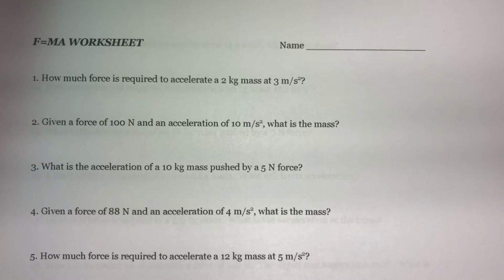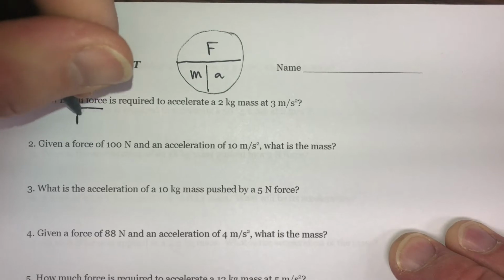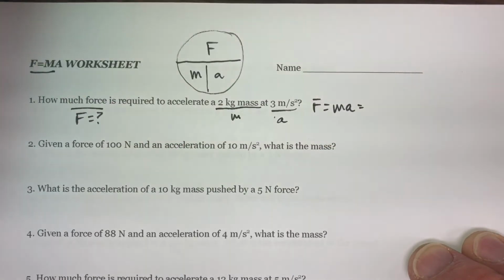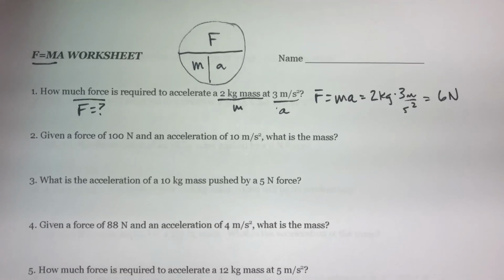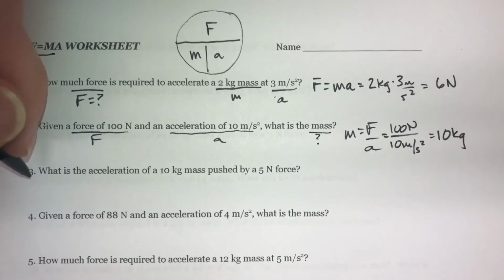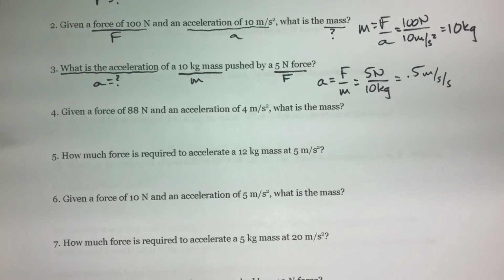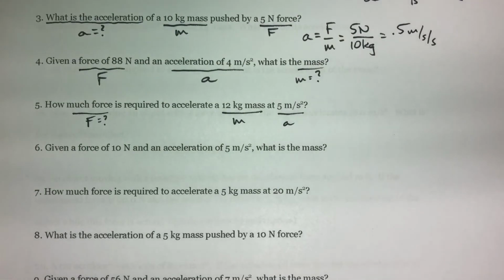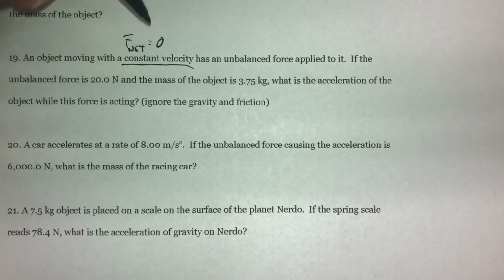F = ma problems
Physical Science 9 F = ma practice